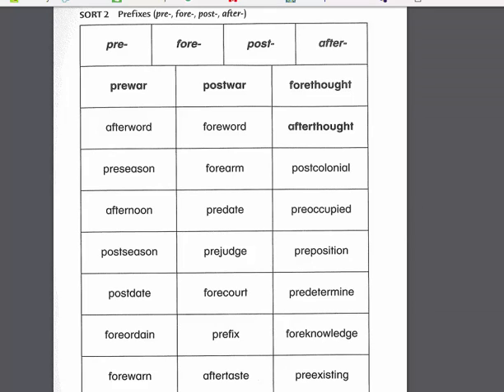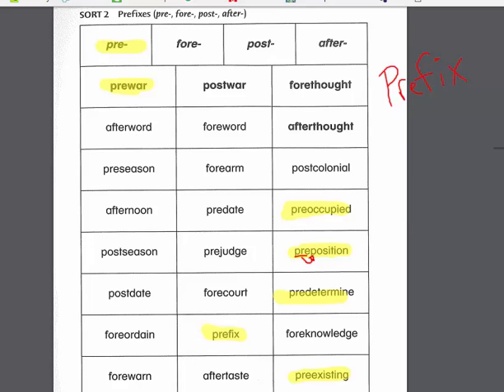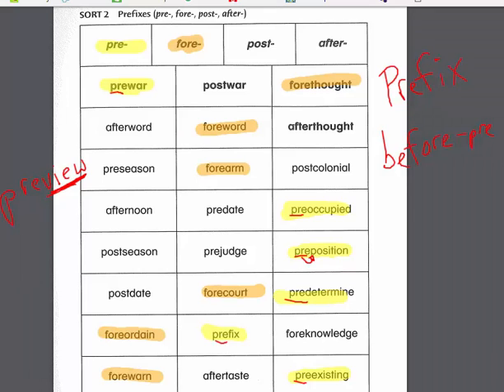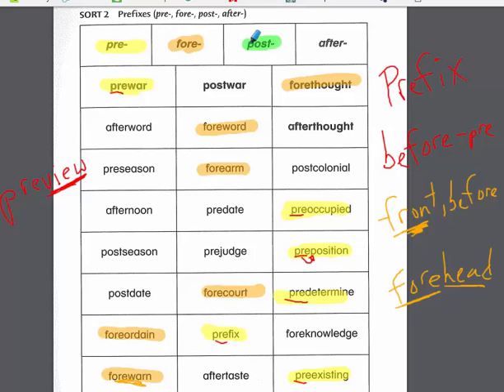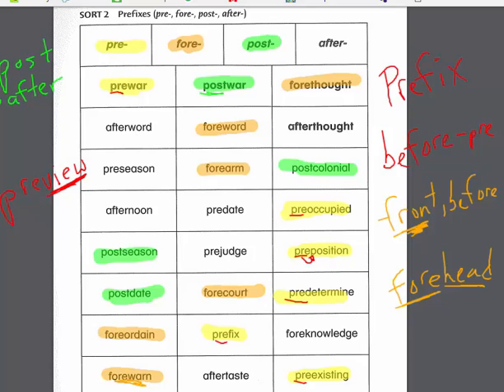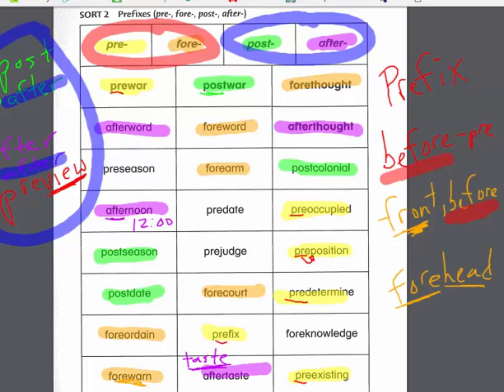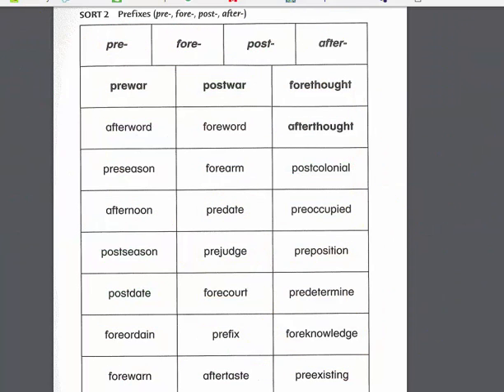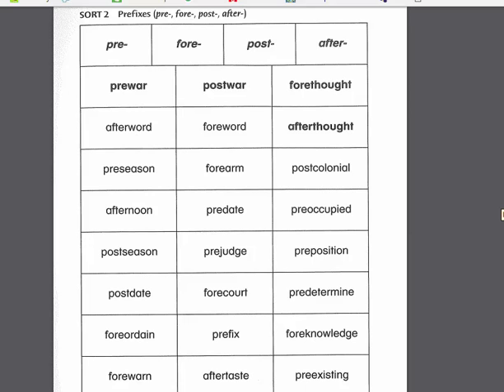DR Sort 2